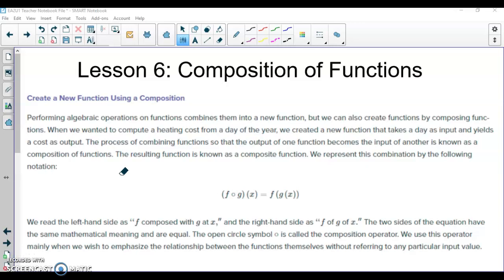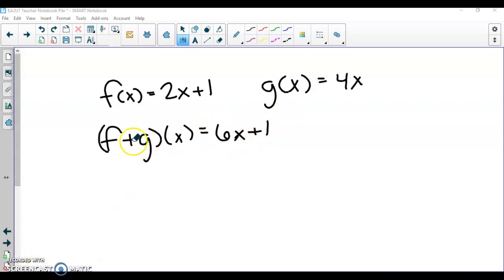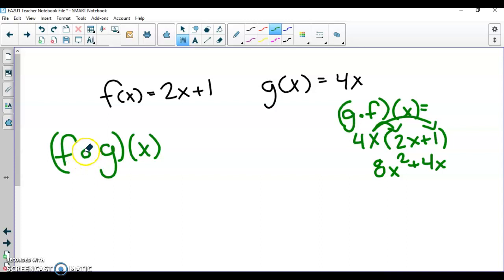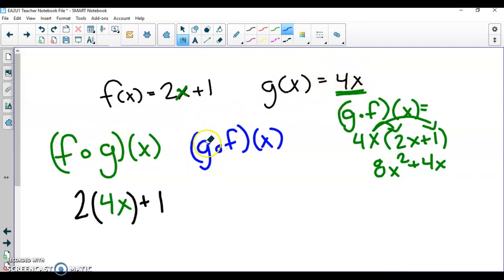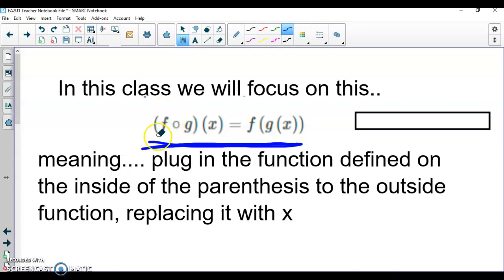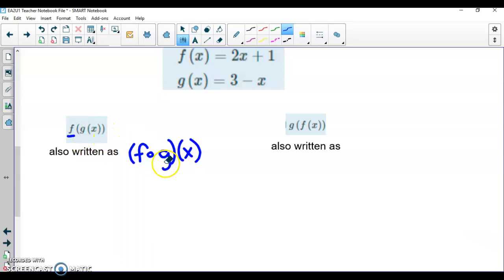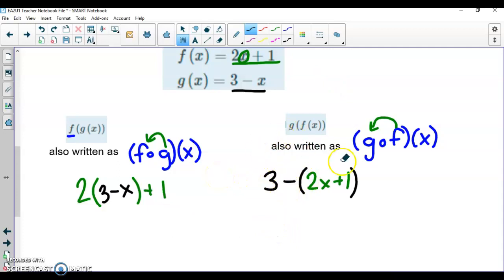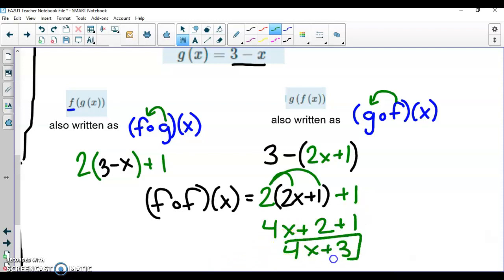A2 Composition of Functions